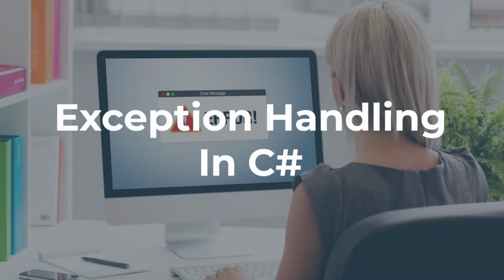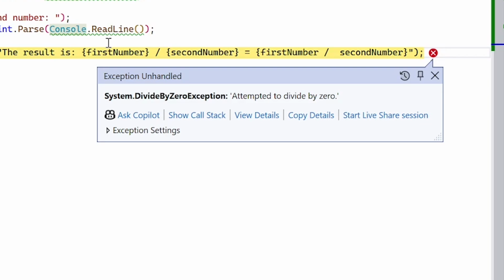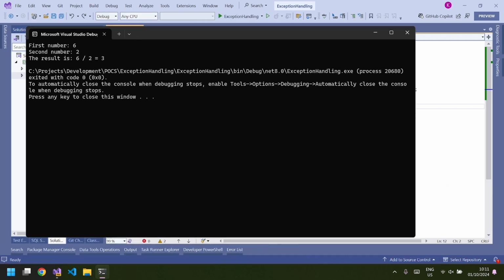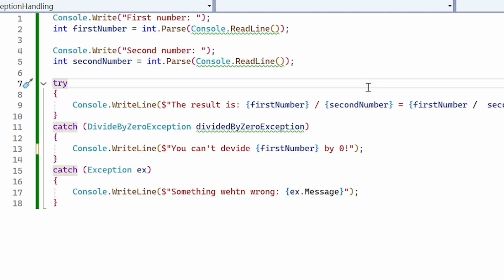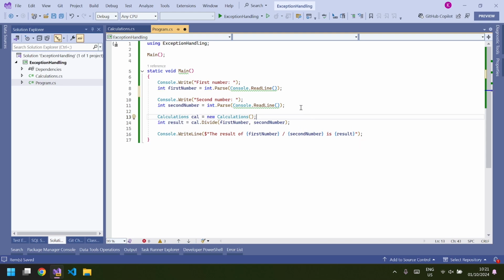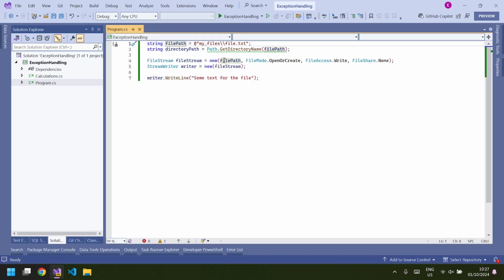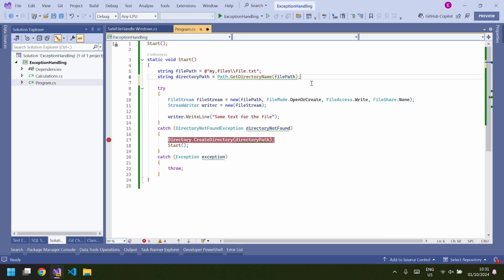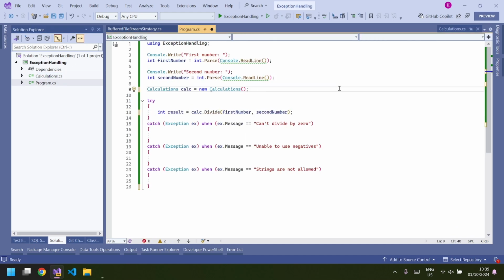Exception handling in C#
While working on your application you might run into an exception, which can be frustrating. An exception usually means that the application can't run any further and it crashes. Luckily for us, we can find and handle those exceptions while developing the application. This way we can ensure the application doesn't crash, but it shows the user a nice error and lets the user fix it. But in some cases, the user can't help it and we notify the user this is it, and the application will stop... The user should contact support.

In this video, I will show you what exceptions are, how to handle them, how to avoid them (if possible), the try-catch-finally, and more.

00:00:00 Introduction
00:00:40 The theory
00:02:44 Exception example
00:04:59 A simple exception
00:08:25 Better handling
00:13:14 Throwing exceptions
00:17:49 Handle without a message
00:21:24 Finally
00:23:36 Exception filtering
00:25:08 Conclusion

This content is part of my C# boot camp. Learn the basics of C#, .NET, Entity Framework Core, WinForms, console apps, REST API, MVC, and more in 5 days with this fast-paced, one-on-one course.